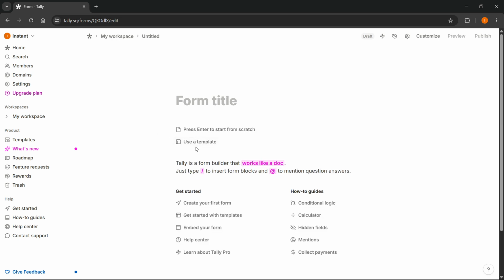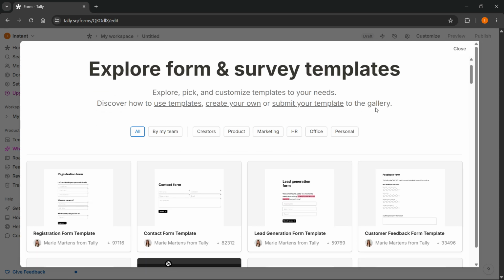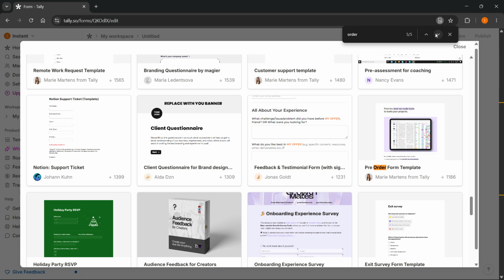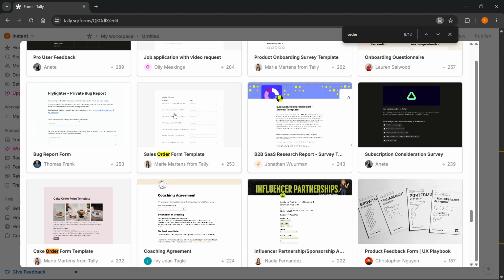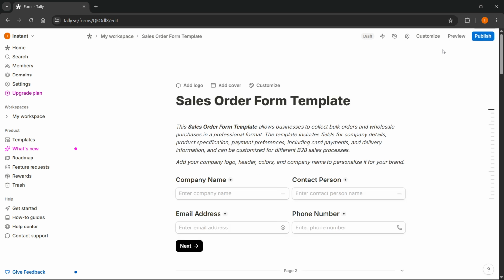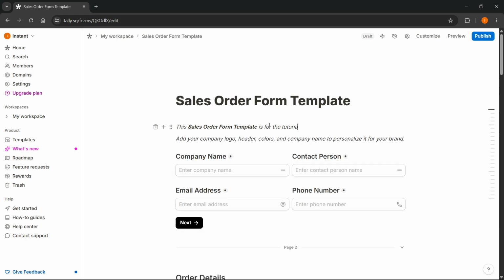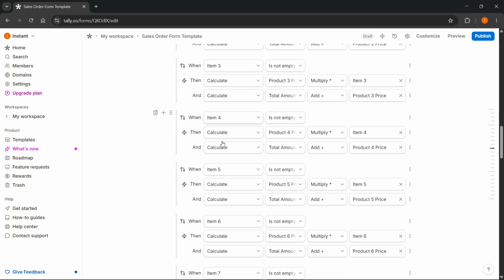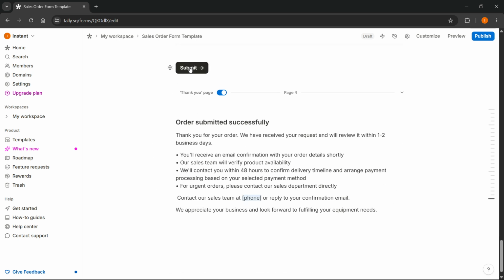How To CREATE ORDER FORM In Tally (QUICK & EASY) 2026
In this video, I'll show you how to create an order form in tally. This is a full guide on how to set up and customize order forms using tally in 2026. In case you've been trying to generate order forms in tally, this is the video you need to see!